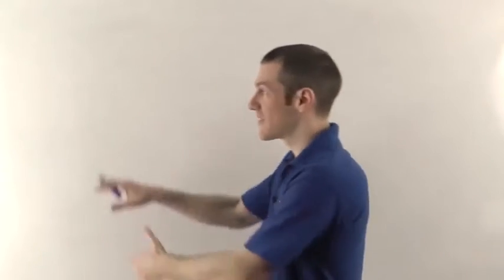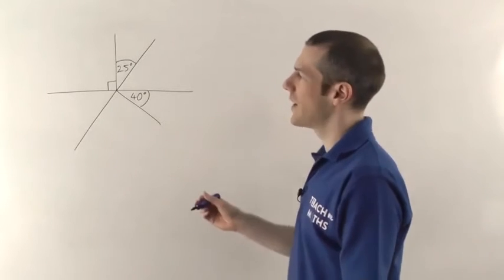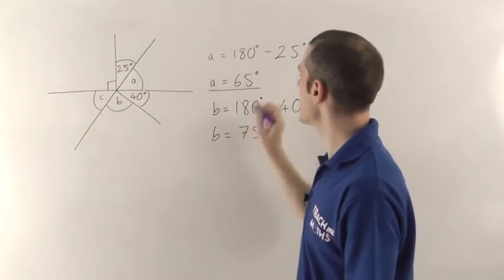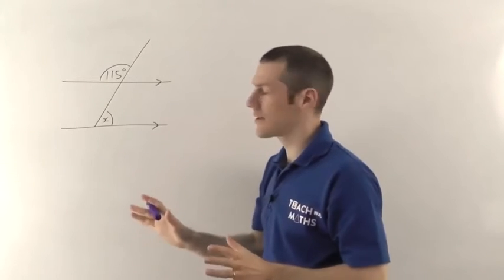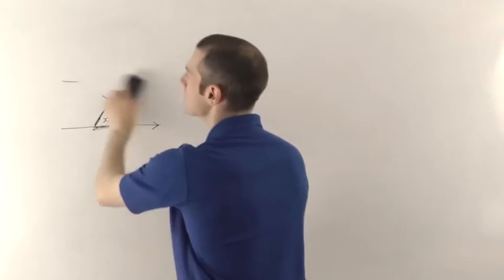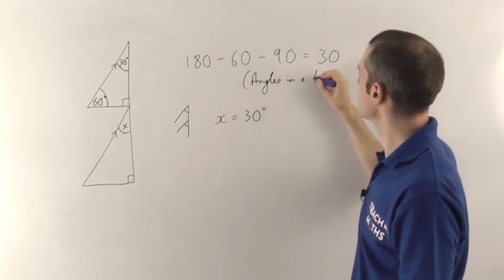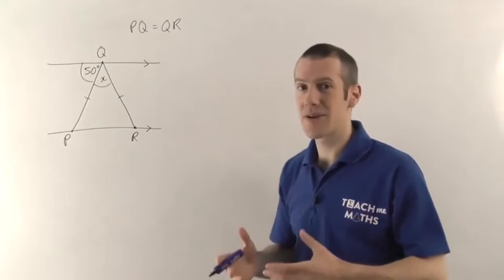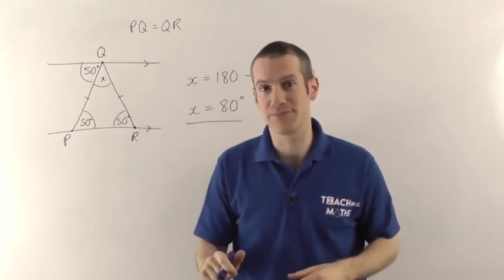Angle Problems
Today we'll look into a number of angle problems and ways to solve them.